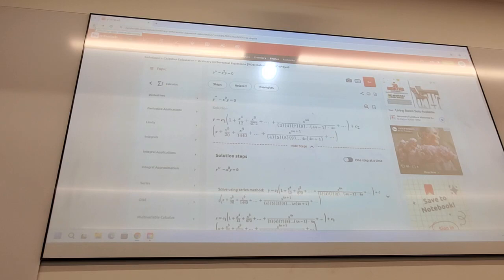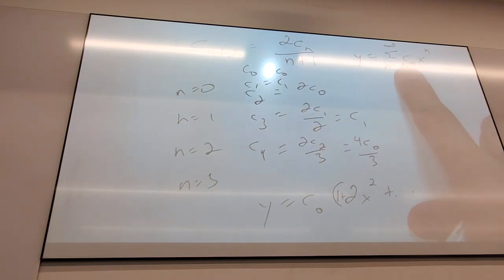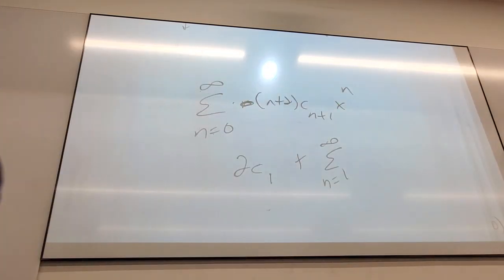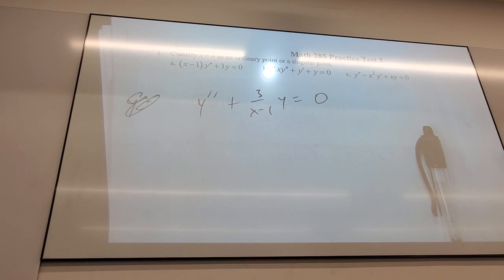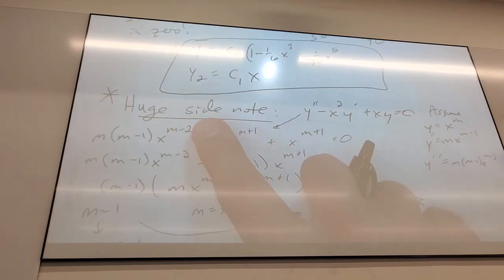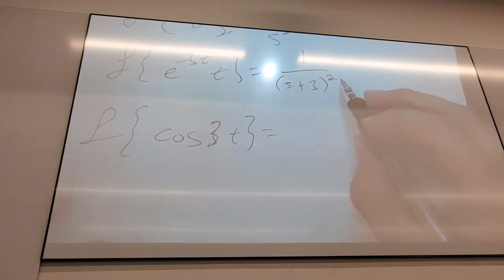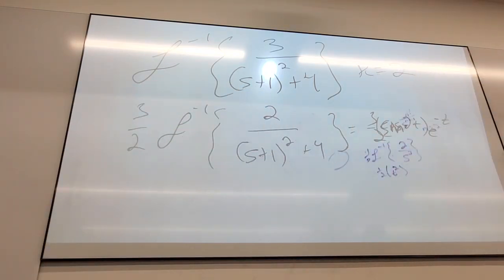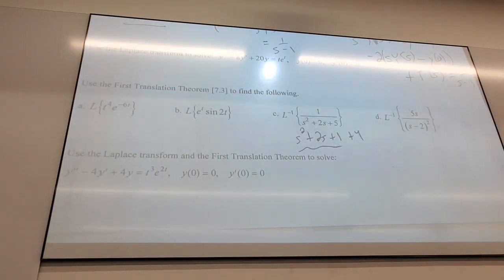Math 285, May 7 REVIEW FOR TEST 3